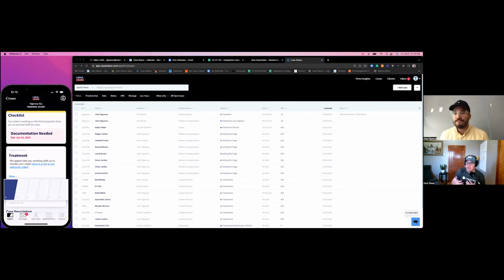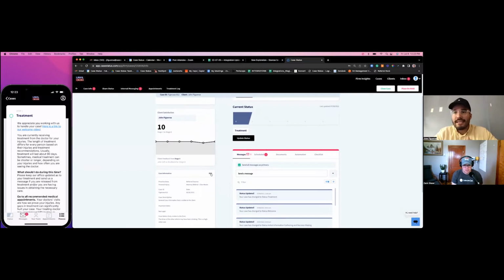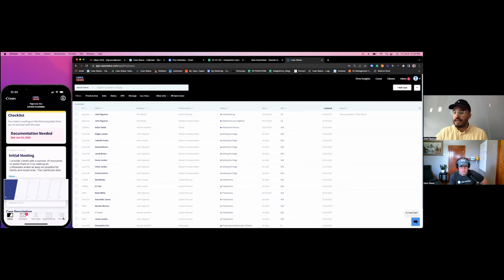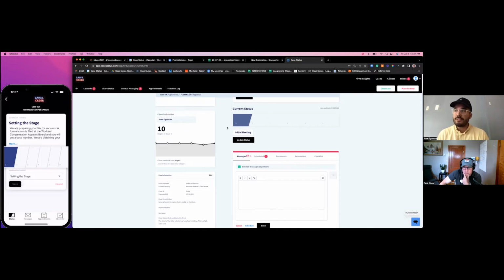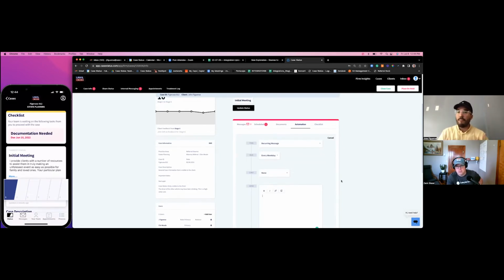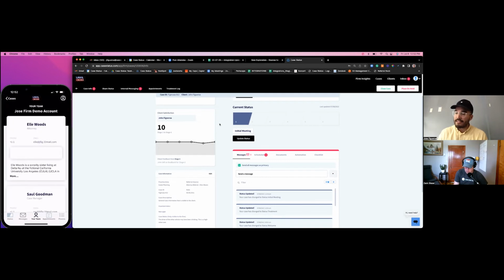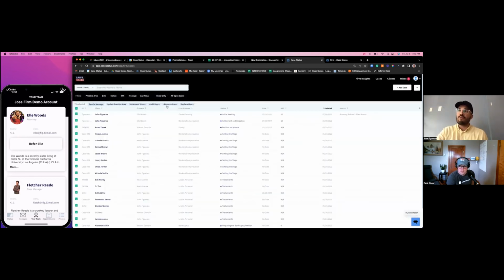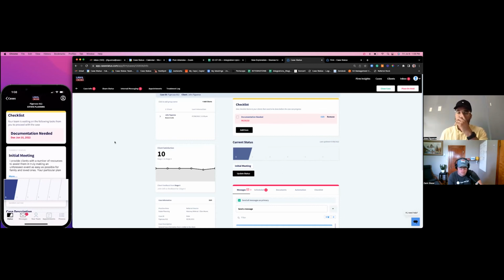Case Status Helps Law Firms Focus on Client Happiness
In this video, Jose, from Case Status, walks our legal tech advisor, Zack, through the Case Status platform. Learn what the client portal looks like from the law firm and the client perspective and see how easy it is to manage and increase your net promoter score (NPS).